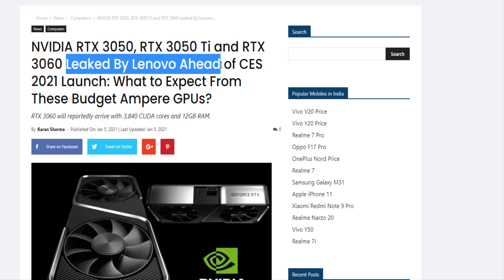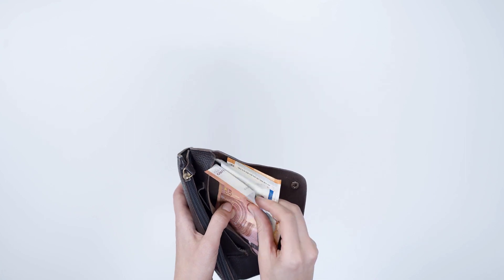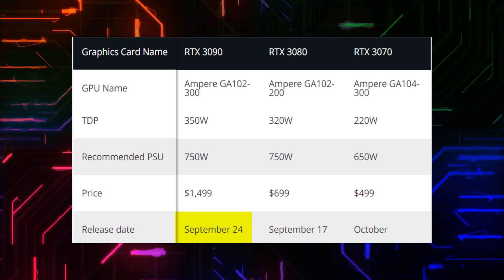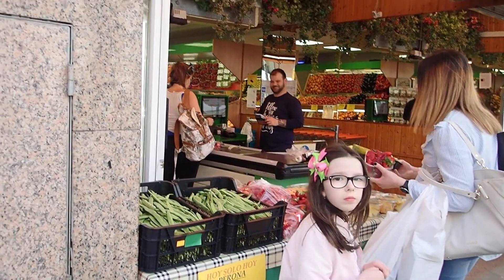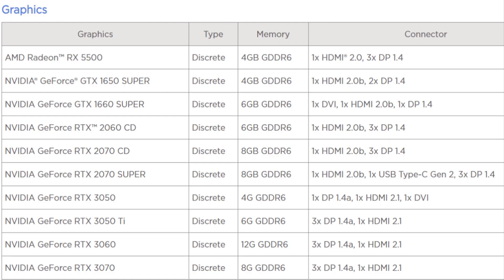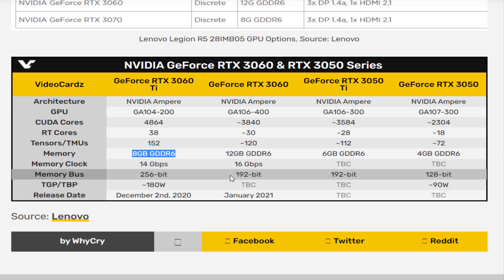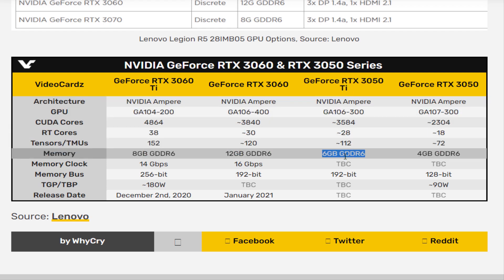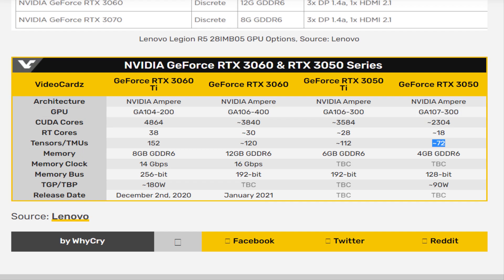NVIDIA RTX 3060 Ultra leaks with 12 GB of GDDR6 VRAM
NVIDIA plans to release Ampere-based graphics cards with Ultra branding, of which the RTX 3060 Ultra may be the first. The first leak of the RTX 3060 Ultra confirms that it will have 12 GB of GDDR6 VRAM and that it should arrive later this month.NVIDIA has a GeForce hardware event scheduled for next week, where the company is expected to announce desktop and laptop graphics cards. Based on past leaks, NVIDIA plans to announce at least the RTX 3050 and RTX 3060, along with a suite of laptop GPUs in Max-P and Max-Q flavours. These should include versions of the RTX 3060, RTX 3070 and RTX 3080, with NVIDIA reserving the RTX 3090 for desktops.

However, Wccftech has revealed a hitherto unknown SKU called the RTX 3060 Ultra. The card will have 12 GB of GDDR6 VRAM, which was previously thought to be a second SKU of the RTX 3060. If the RTX 3060 Ultra is the 12 GB version of the RTX 3060, then it will run on a 192-bit bus at 16 Gbps. By contrast, the RTX 3060 Ti has a 256-bit bus with a VRAM clock speed of 14 Gbps.

Wccftech expects NVIDIA to unveil the RTX 3060 Ultra at its GeForce hardware event on January 12. The leaked picture does not reveal any specifications of the card beyond its VRAM capacity, other than it has a 2.7 slot design. The appearance of Ultra branding suggests that we may see more Ultra cards this year, though.

There is some confusion about the price of the RTX 3060 Ultra, for the time being. On the one hand, Wccftech claims that the TUF Gaming GeForce RTX 3060 Ultra (ASUS TUF-RTX3060U-O12G-Gaming) will retail for US$449, which would make it US$50 more expensive than the RTX 3060 Ti Founders Edition.